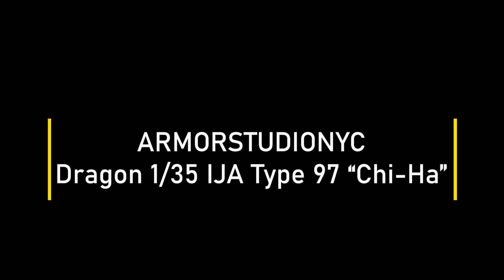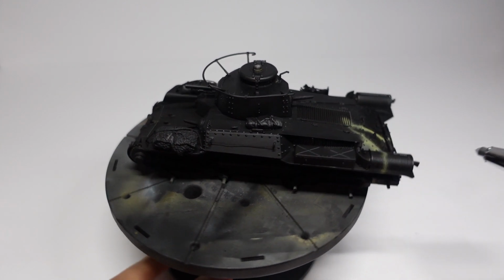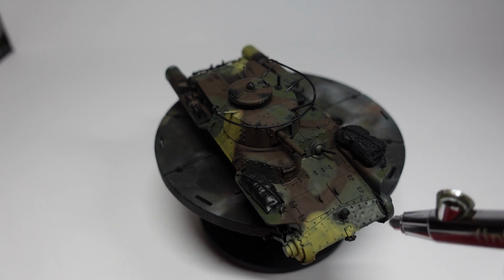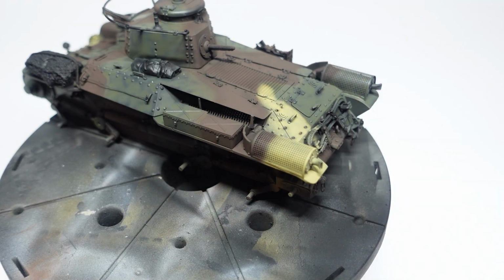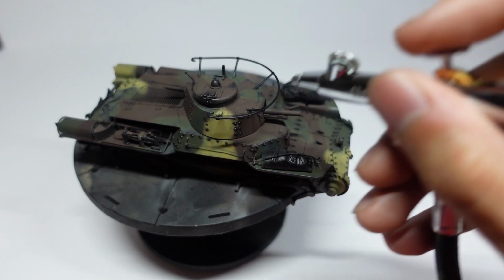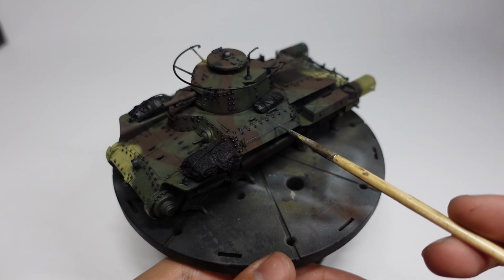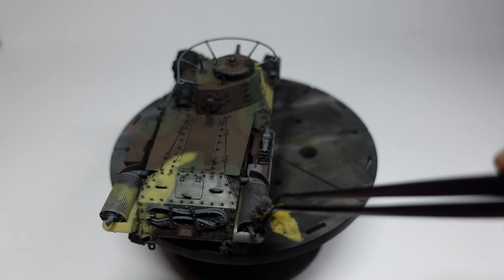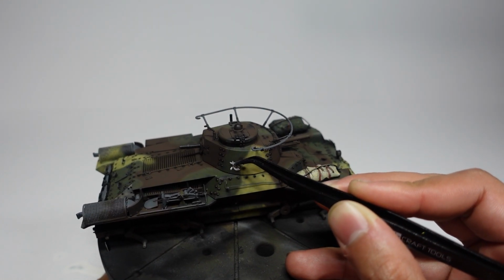LETS PAINT: Dragon 1/35 IJA Type 97 "Chi-Ha"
New Week! New Video!